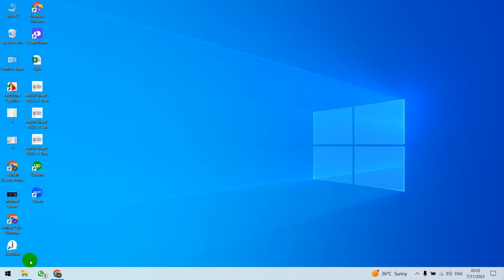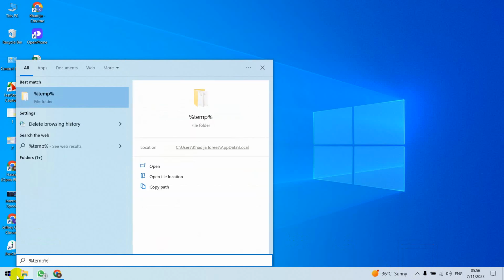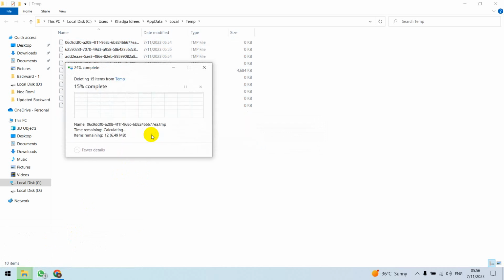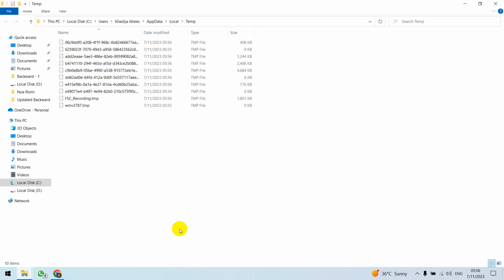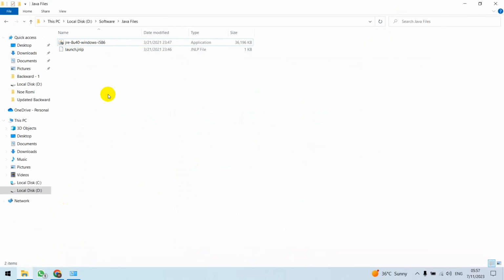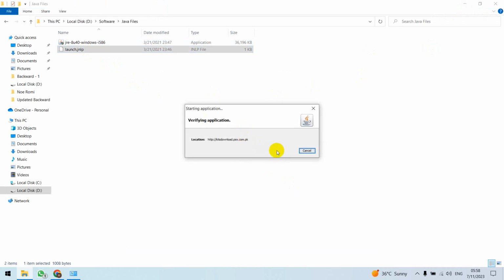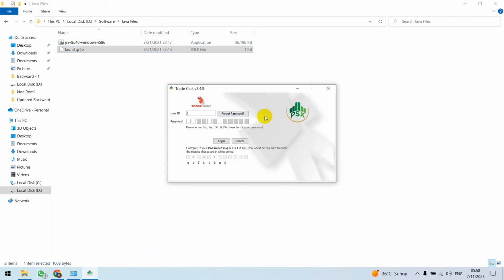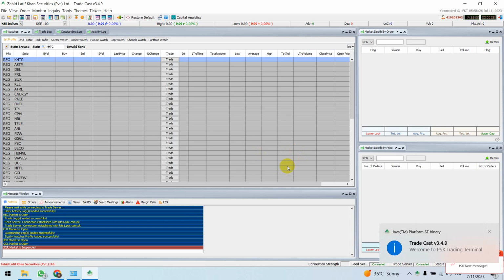Kits PSX Trade Cast Fix Java Unsigned application requesting unrestricted access to system - Part 2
In this Video you will learn how to solve Java Application Error.

Link to the Java Setup Files